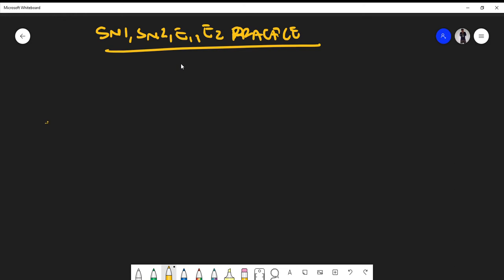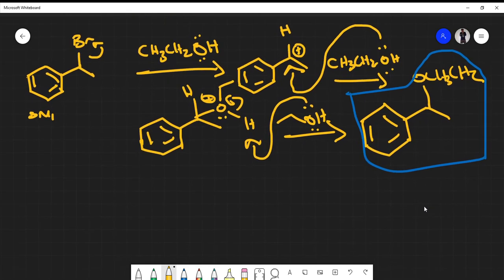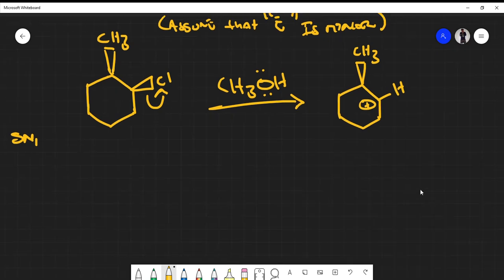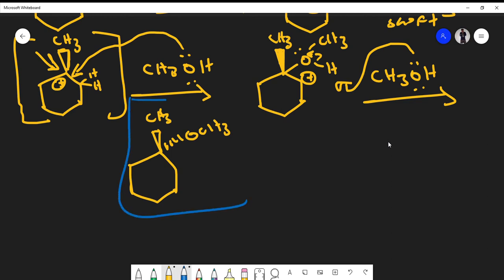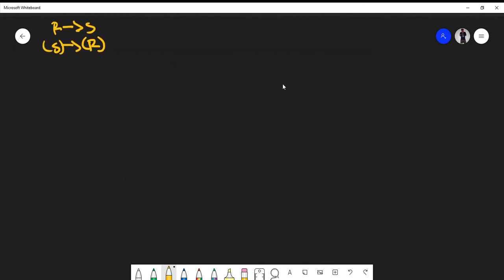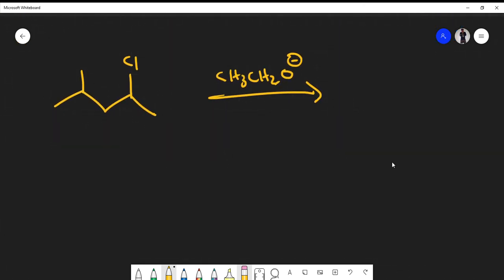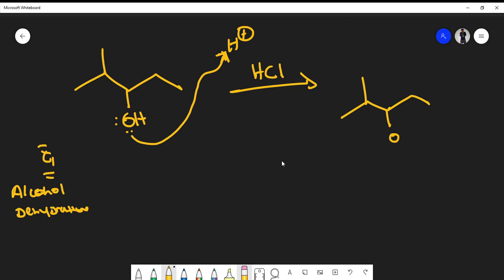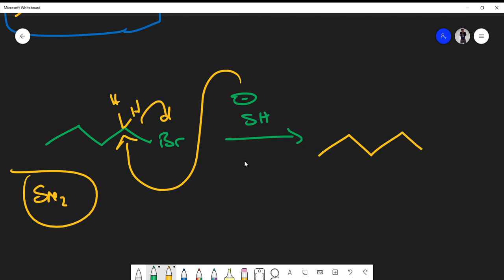SN1, SN2, E1, E2 Reaction Practice and Major Product